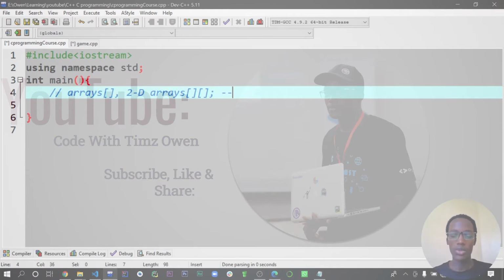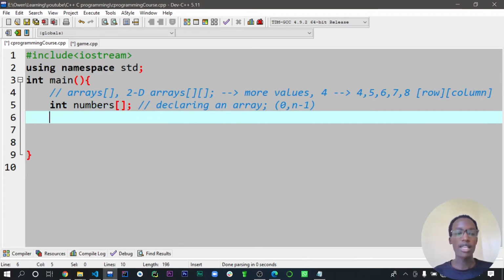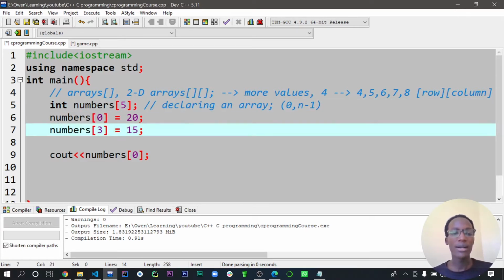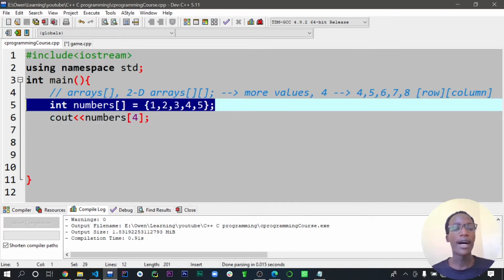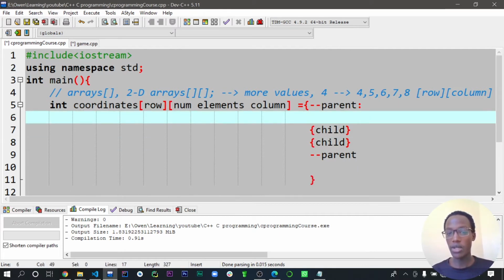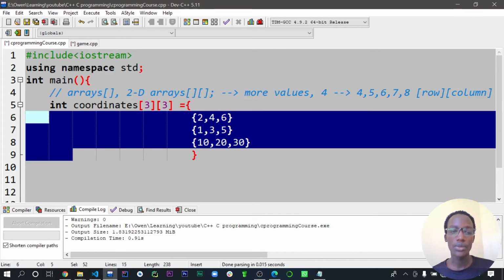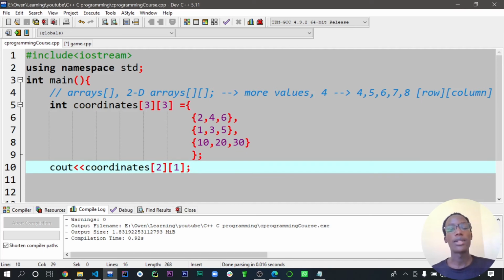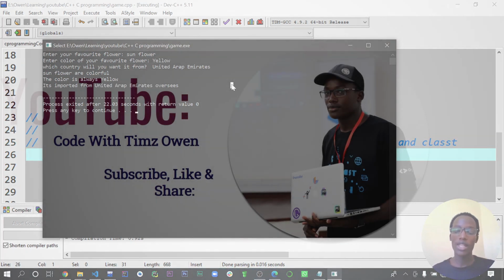Lessson 8 Arrays in C++ programming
Get to understand C++ arrays and how it is manipulated in storing multiple data in one storage variable. Its one of the key players when it comes to C++ data structures.